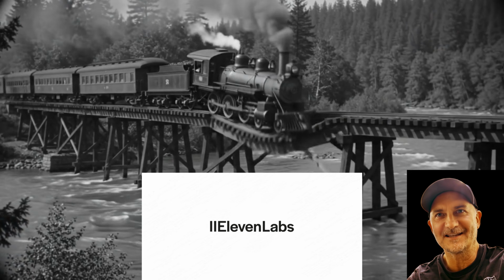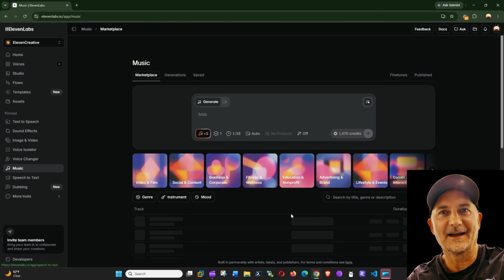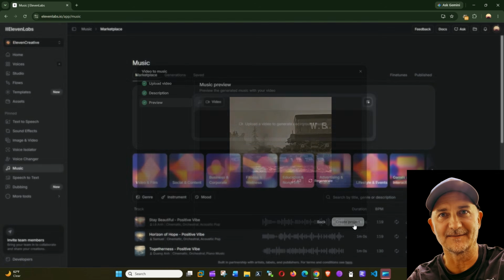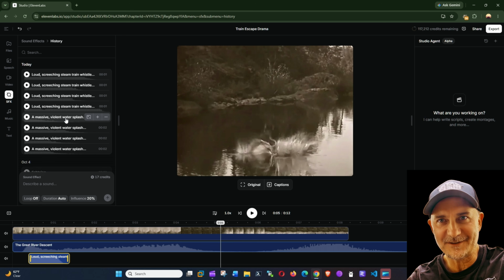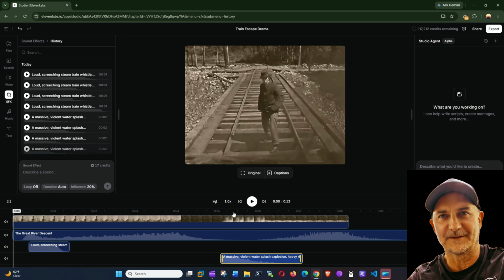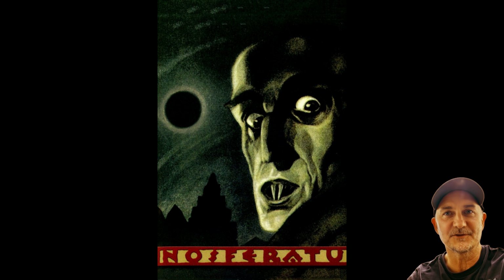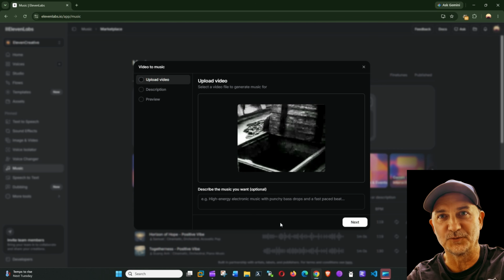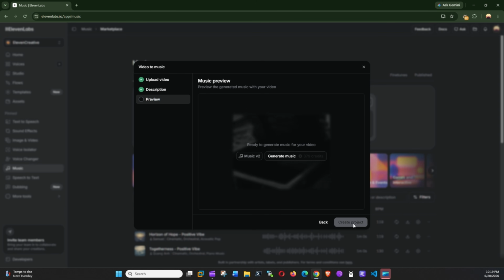Can AI Build a Movie Soundtrack?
Can AI actually score a perfect movie soundtrack just by looking at a video clip? Today, we are putting the brand new Video to Music feature from ElevenLabs to the ultimate test!

We upload three totally different video clips—a classic train crash from "The General," a spooky scene from the horror movie "Nosferatu," and high-definition NASA footage of Earth from space—to see if the AI can handle the challenge.

First, we watch the silent versions to see the baseline. Then, we generate the AI tracks. You will see exactly how to find the tool in the menu, upload your video, use the default description, and export the file to your PC. But here is the catch: pure AI music can miss real-life sound effects! I’ll show you how I fixed these tracks by layering in custom sound effects, turning down the music volume, and dropping in deep space drones and creaky doors by hand.

Is this new tool a game changer or just hype? Let's find out!

0:00 - Introduction to ElevenLabs Video-to-Soundtrack
0:15 - How to generate AI music from video
0:30 - Test 1: Silent Baseline vs. AI Music
0:53 - Fixing the "Catch": Adding manual sound effects
1:18 - Test 2: Horror/Spooky Clip (Nosferatu)
2:14 - Enhancing the Spooky Mood with layering
2:47 - Test 3: Earth from Space (Creative AI test)
3:28 - Final Layering: Music + Deep Space Drone
4:12 - Final Verdict: Is it a "one-click" solution?